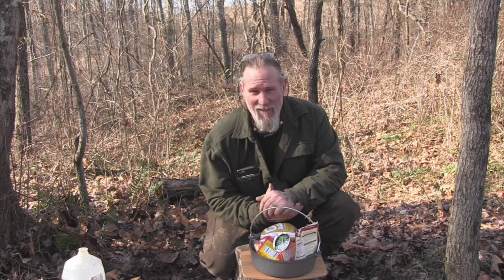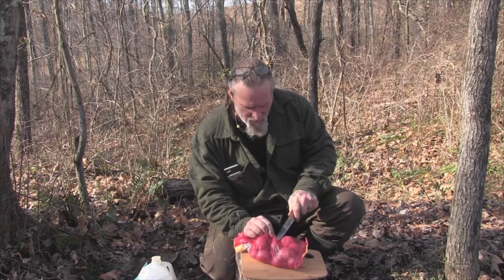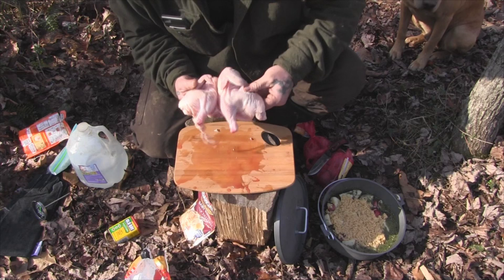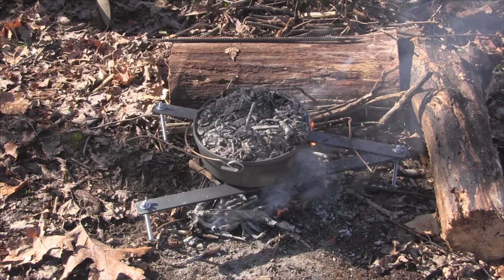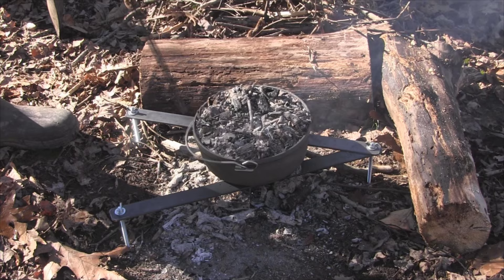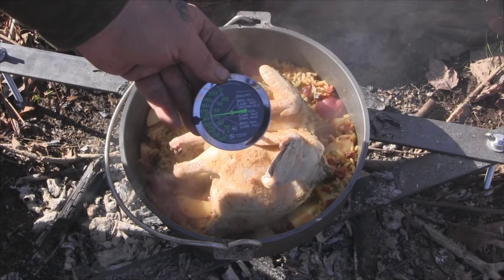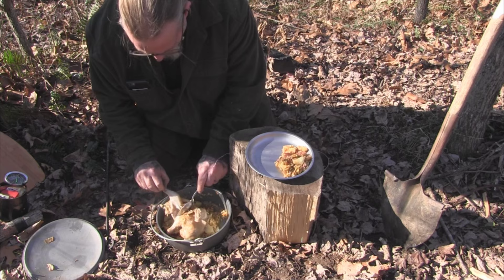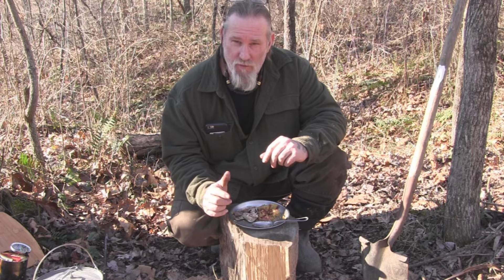Cornish Hen Cassarole in an Aluminum Dutch Oven